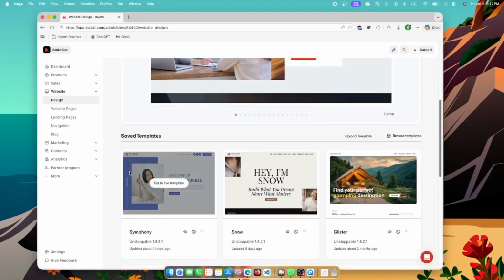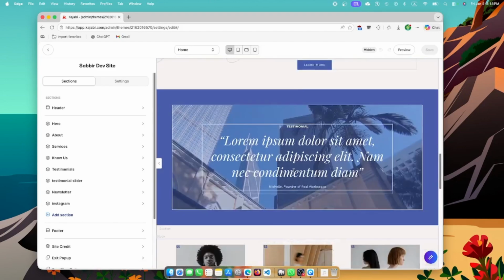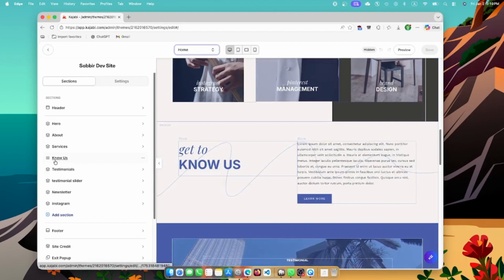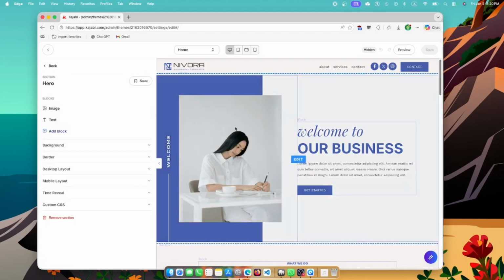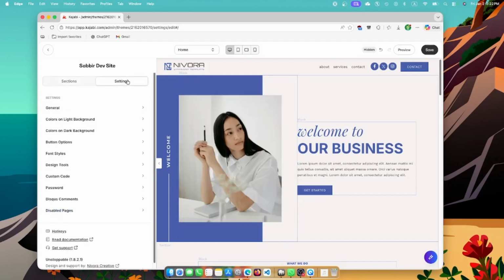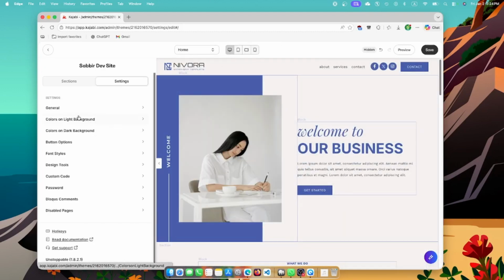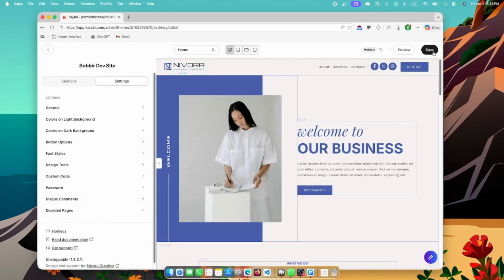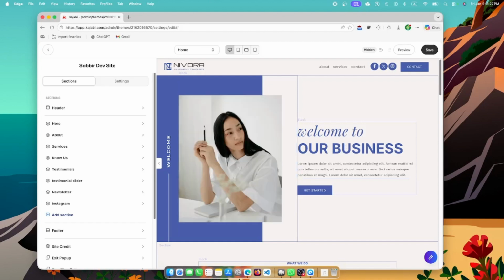Kajabi Editor Basics Explained | Sections, Blocks, and Global Settings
In this video, Dr. Sabbir and Sazzad walk you through the core basics of editing and customizing a Kajabi website. This foundational lesson helps you understand how the Kajabi editor works before diving into advanced customization.

You’ll learn how themes work, how to access the customizer, the difference between sections and blocks, how global settings affect your entire site, and where to safely make changes without breaking your design.

This video is part of our Kajabi Quick Launch Course, designed to help you build and customize your Kajabi website confidently and efficiently.

Where to find website customization options in Kajabi
How active vs inactive themes work
How to open and use the Kajabi customizer
Understanding the page selector dropdown
What headers and footers are and how they behave
What sections are and how they structure pages
What blocks are and how they differ from sections
Where to find section and block settings
How global settings affect the entire website
What custom CSS and custom code do
Why saving changes is critical